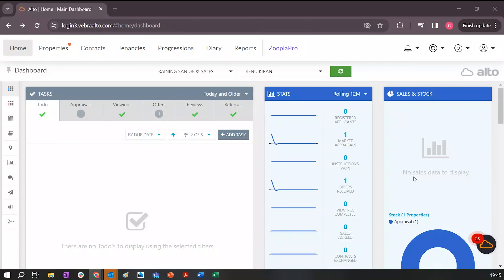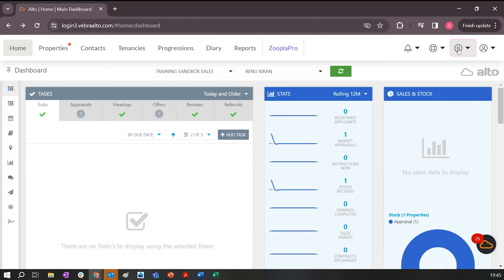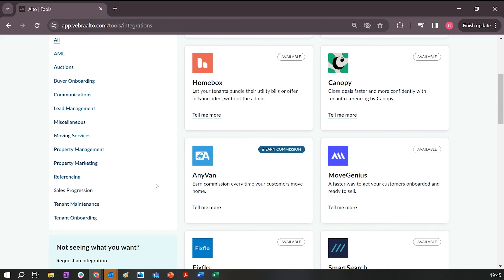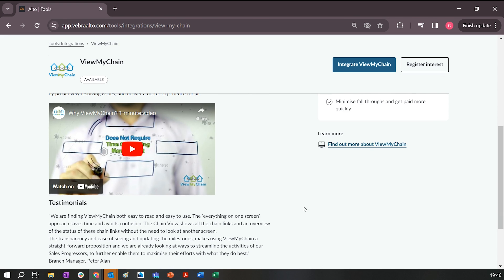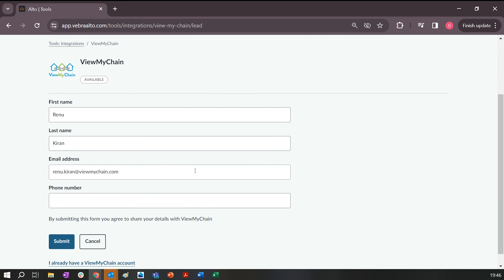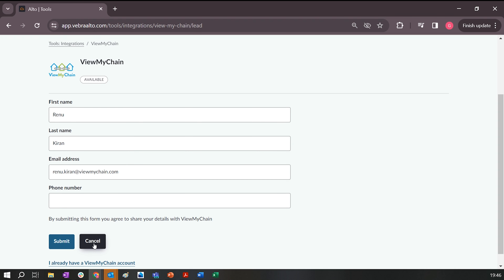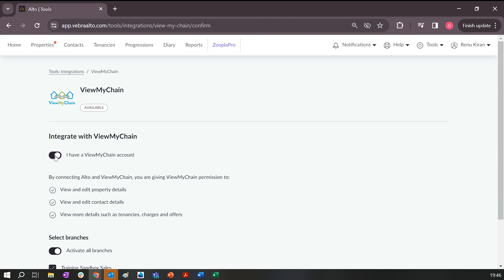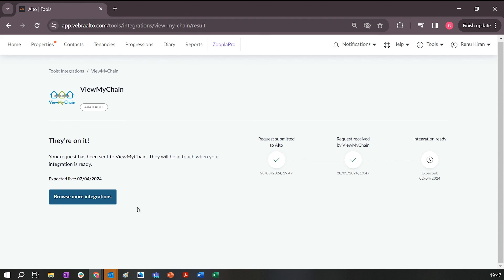How to go live ​with ViewMyChain ​from within your Alto software​